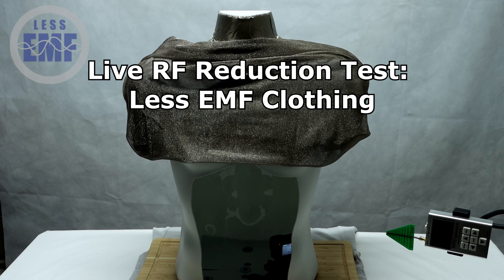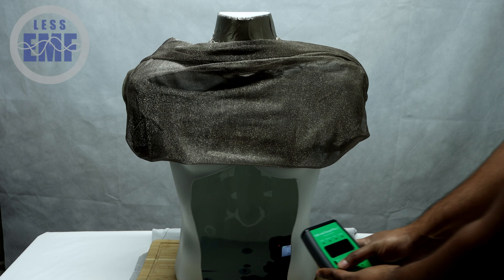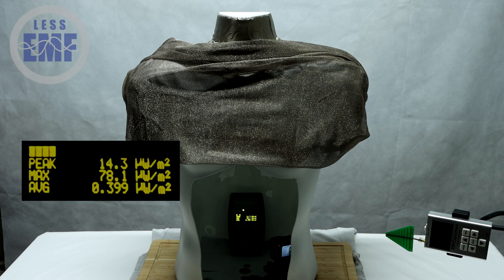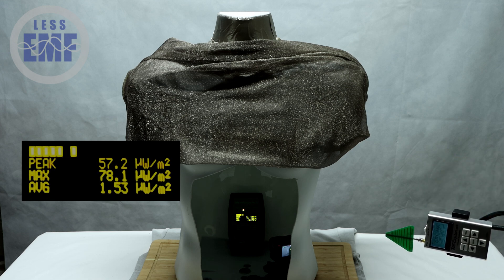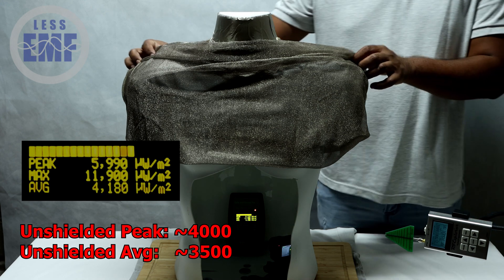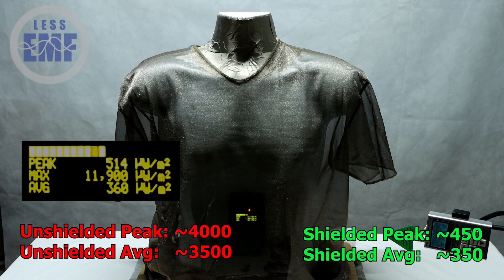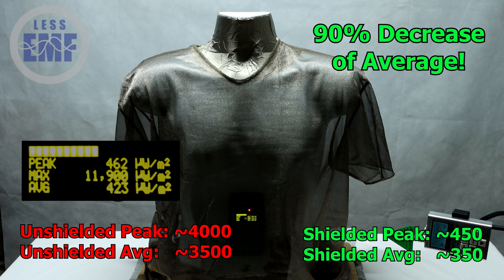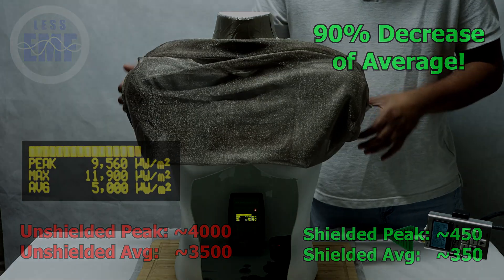Less EMF - Testing Shielding Clothing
We perform a real-time test showing the effectiveness of our RF shielding garments using the Safe and Sound Pro meter and Silver Lining T Shirt.

00:00 Introduction
00:10 Explaining the Test Process
00:46 Measuring the Strength of the Unshielded Field
00:56 Measuring the Strength of the Field with the Shirt on
01:19 Conclusion
01:37 Contact Info